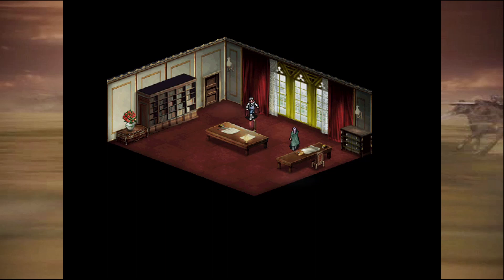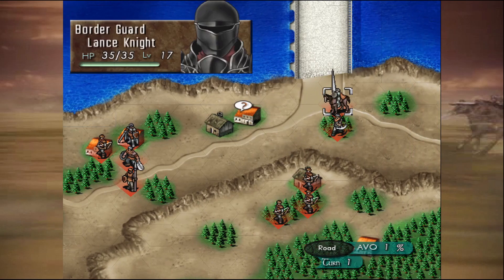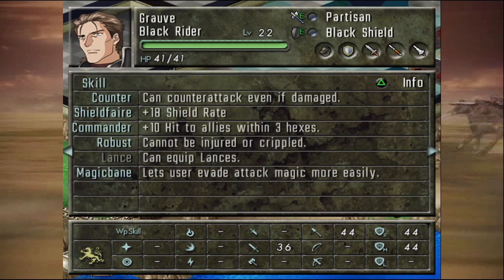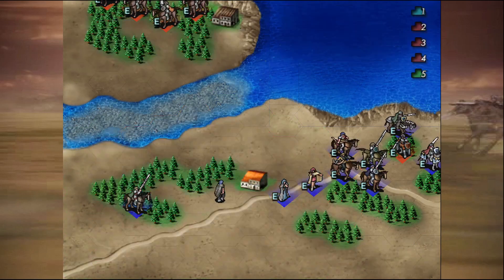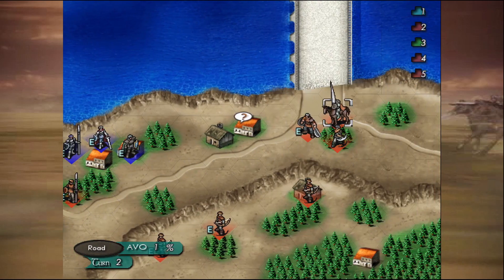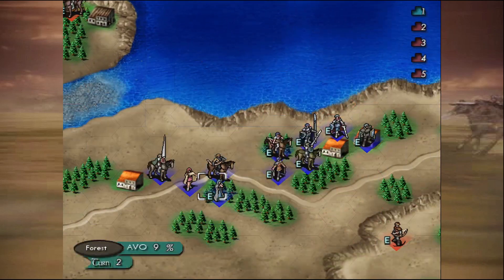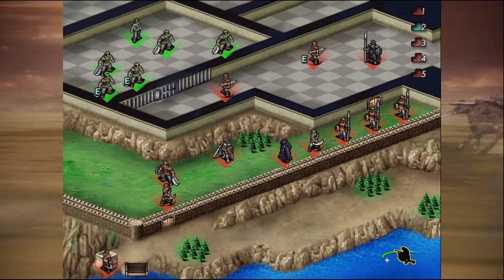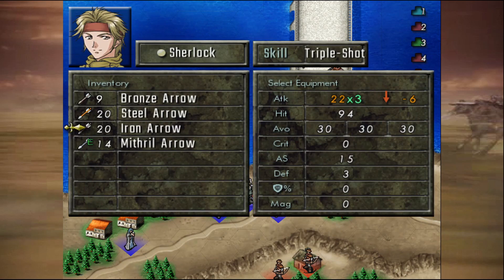Berwick Saga Minimum Recruitment: Map 9-Main, Part 1 | The Great Bridge of Death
Hello, everyone, and welcome back to this insane run. Sorry for not uploading for a few weeks, should be able to be pretty consistent from now on. This map marks a large increase in difficulty, so expect to see more chaos and hare-brained strategies in the future videos.

The Rules, and Extra Notes:
Only units whose recruitments cannot be avoided will be used beyond joining maps.
Non-recruited units may only be used in their join maps.
No hiring mercenaries, whatsoever. Sorry Clifford, Volo, Axel, and the rest.
Will always go for max tactics rating whenever possible, within the broad limits of my sanity. Max possible rating is 34/35.
Will play all the side missions except 2-1, as that mission recruits Czene.
Rigging is not fun, so I won’t really be rigging much. Probably won’t get all the furniture as a result, but I want to have fun playing this run first and foremost.
Story will be skipped, except for scenes/lines which I have yet to see.